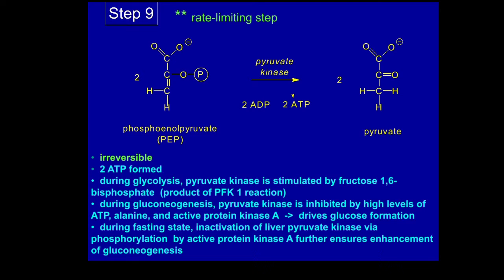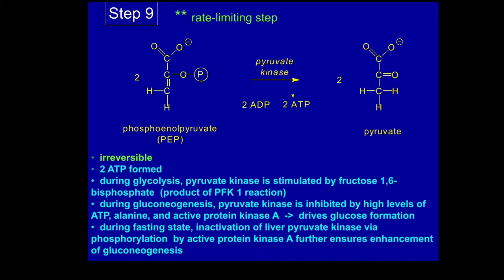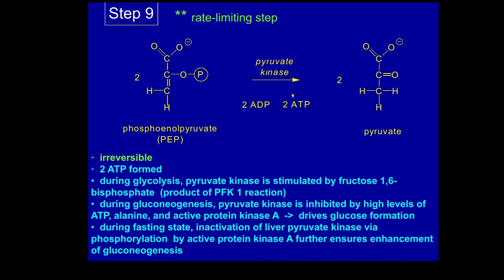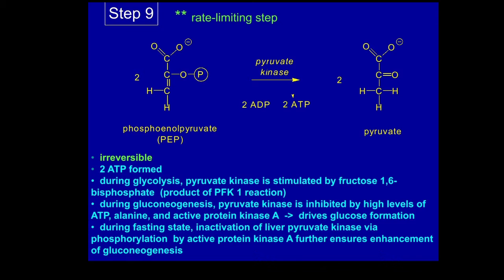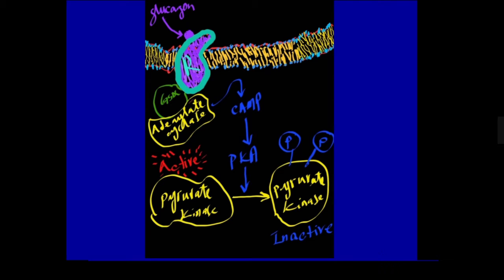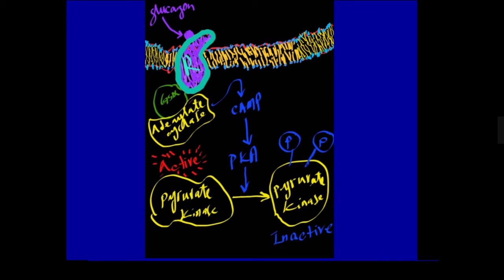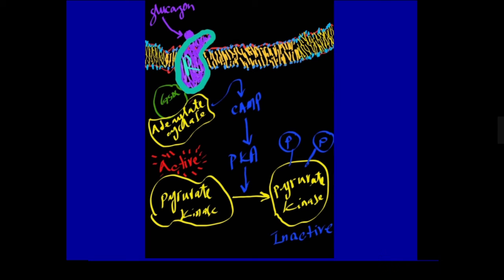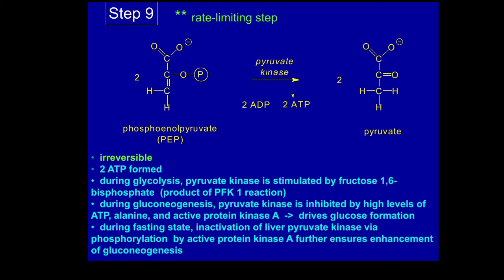Pyruvate kinase and red blood cells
This video covers the regulation of pyruvate kinase and the outcome of its deficiency on red blood cells.Thix biochemistry content may be useful to premedical and medical students. Similar content is available at:

 MEDBIOCHEM.ORG